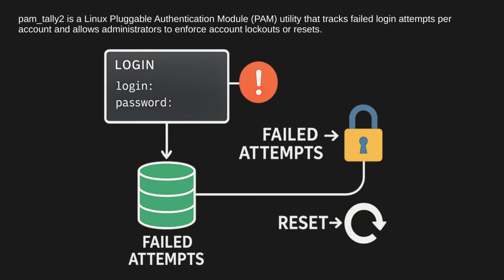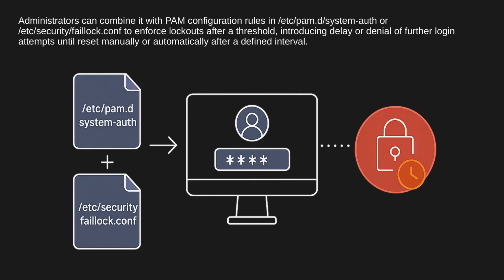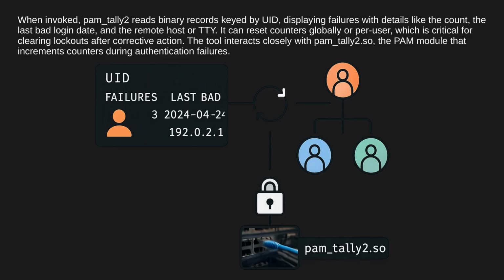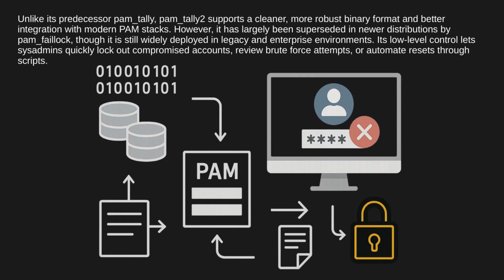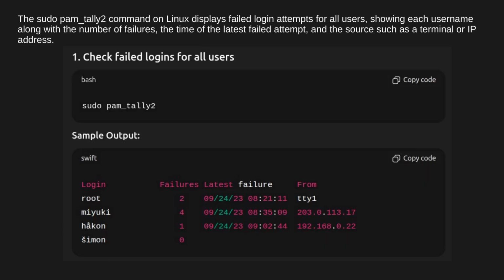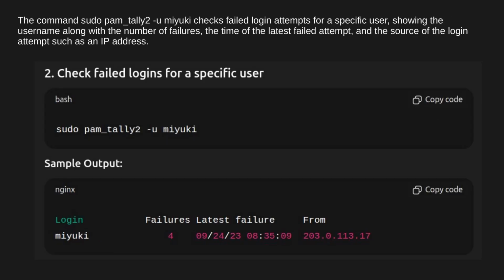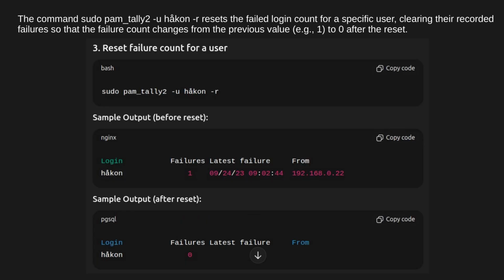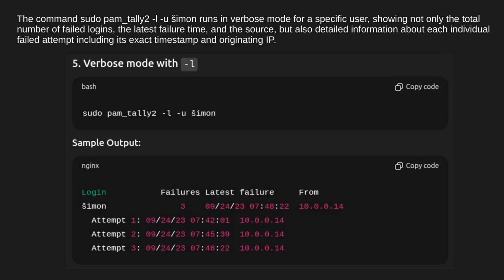pam_tally2 (Pluggable Authentication Module)